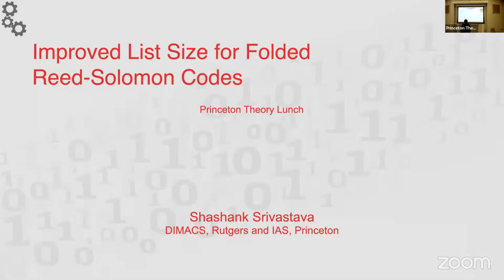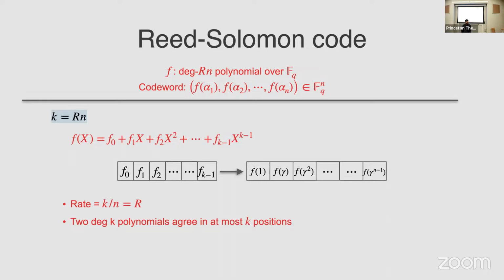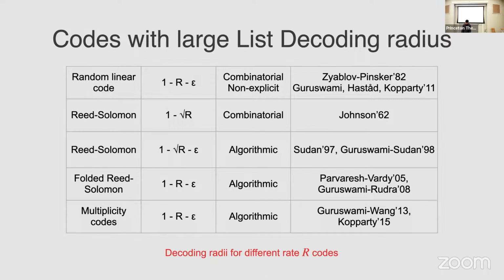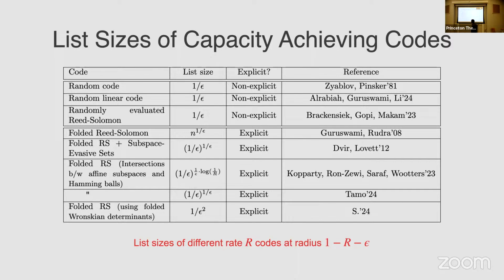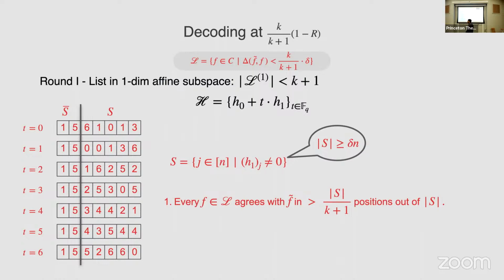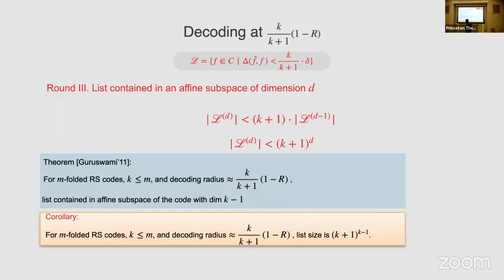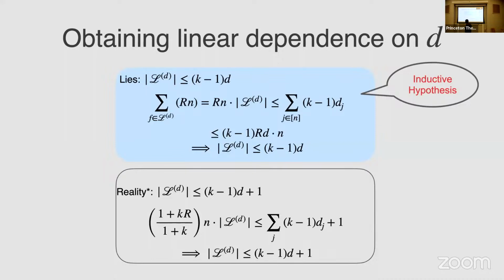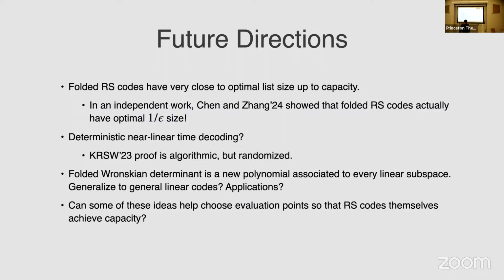Shashank Srivastava @ Princeton